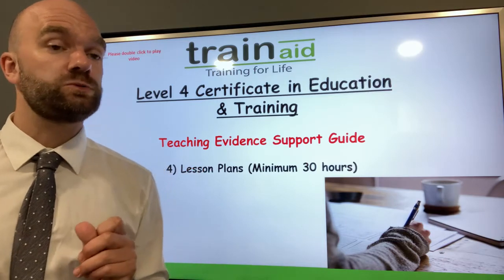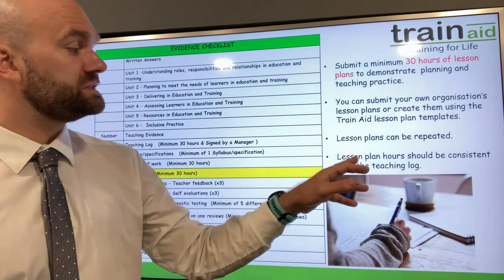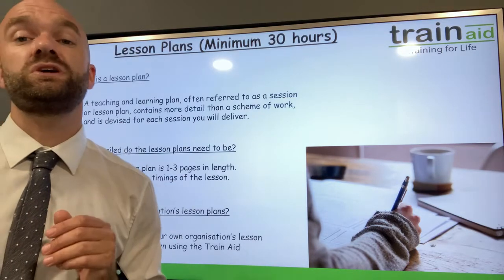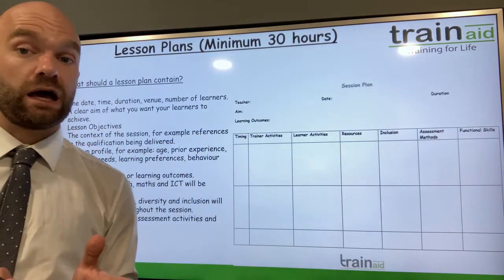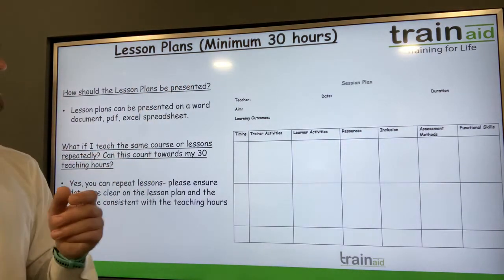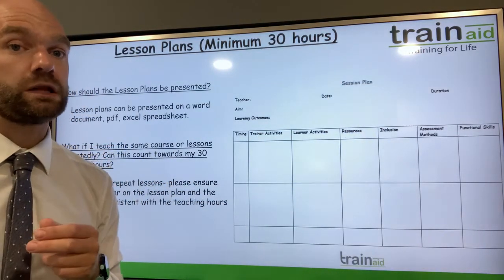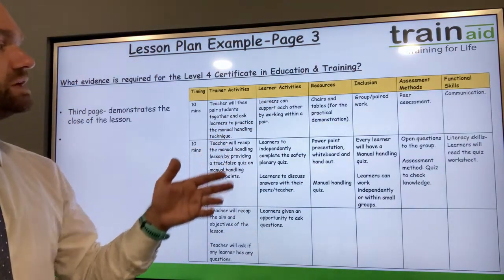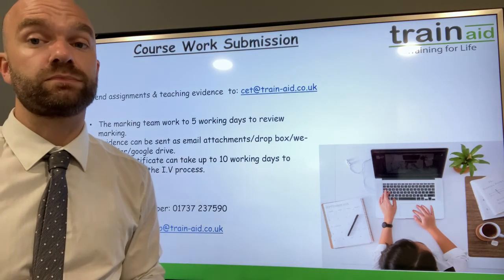L4 CET - Lesson Plans